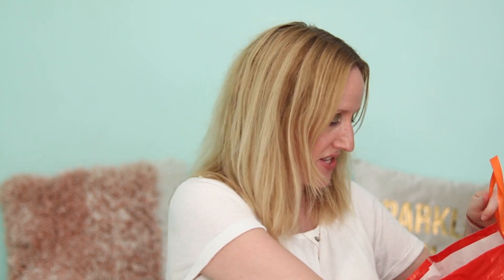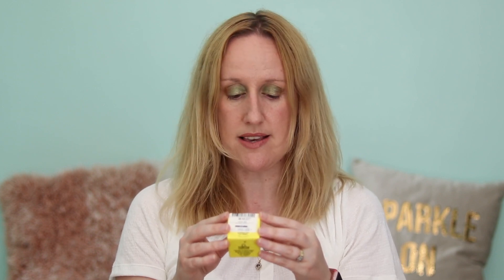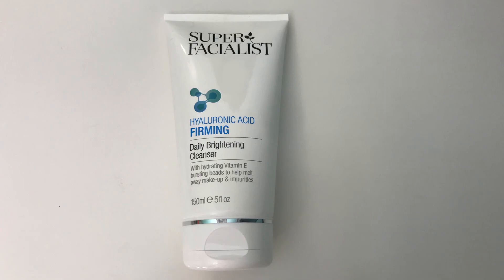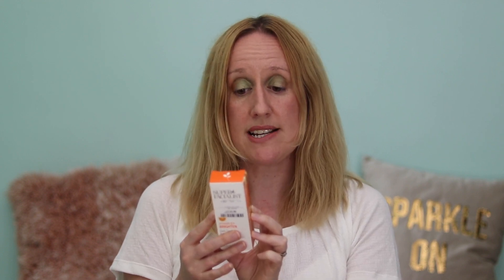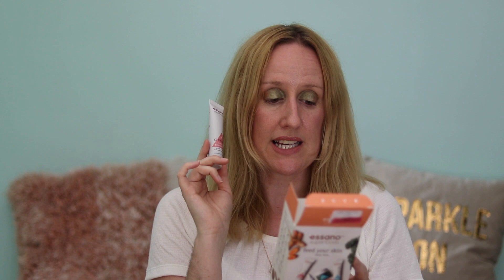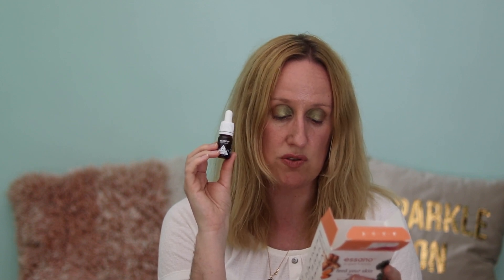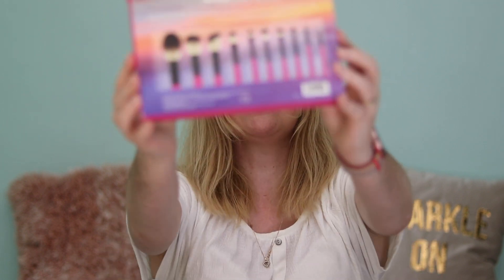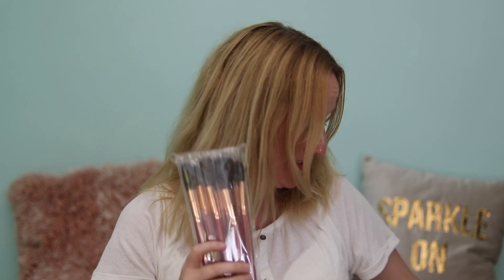TK Maxx Haul | Skin Care, Beauty, Make up, Home | Louise Horn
Welcome to my TK Maxx haul!!

I purchased a few items, including:

Real Techniques Brush Crush 305 Shadow Brush
Super Facialist Vitamin C Brighten Glow Boost Skin Serum
Dr PawPaw Scrub and Nourish - natural lip sugar scrub and balm
Super Facialist Vitamin C Brigthen Gentle Daily Polish Wash
Super Facialist Rose Hydrate Brighten and Refine Facial Scrub
Super Facialist Hyaluronic Acid Firming Daily Brightening Cleanser
Dr PawPaw Tinted Peach Pink Balm
Super Facialist Vitamin C Brighten Dark Circles Eye Cream
Wax Lyrical Pink Grapefruit Reed Diffuser
Essano Superfoods Feed Your Skin Trial Pack
Beauty Concepts Reuseable hot and cold gel eye masks
Pixi by Petra Mesmerising Mineral Palette
BH Cosmetics Weekend Festival 10 piece Brush Set
BH Cosmetics Its My Rayeraye 9 Piece Brush Set

** Subscription links **

Or use code: LOUISE-R1EE